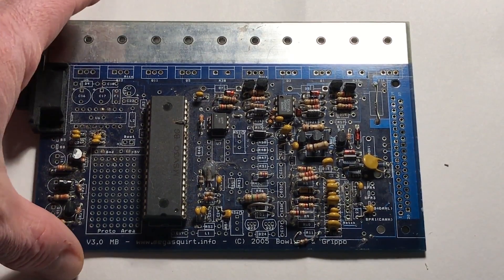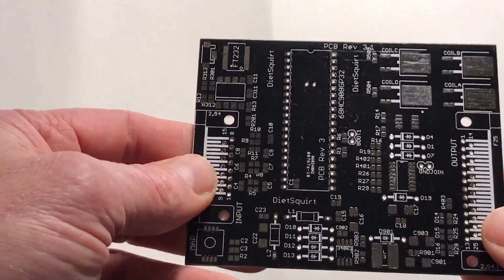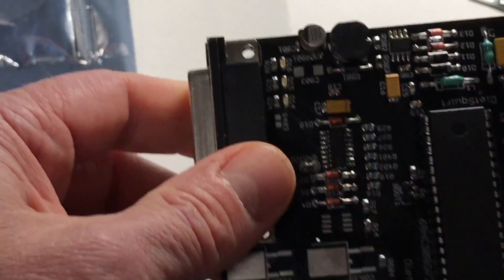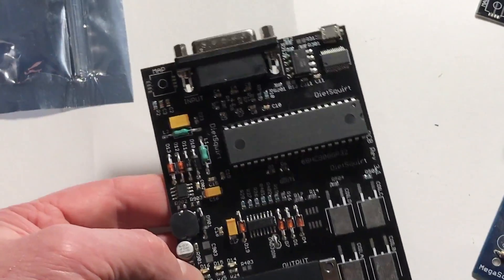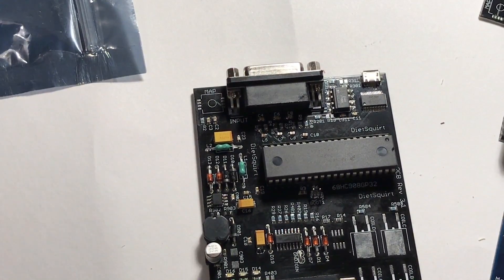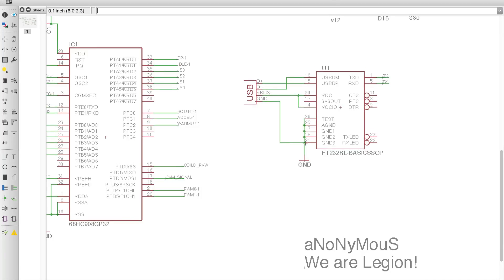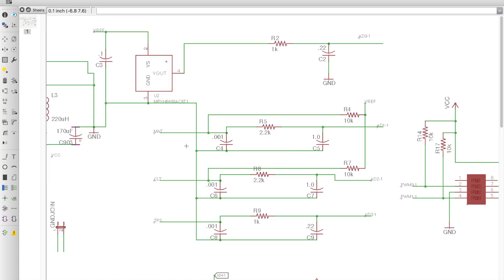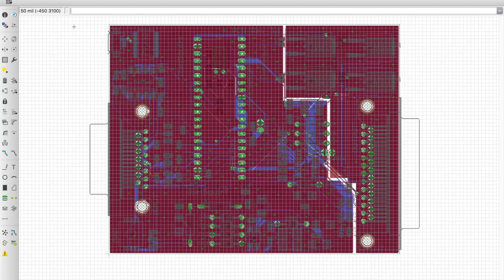DietSquirt - Design and implementation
Quick introduction to DietSquirt, my free and open source MegaSquirt derivative circuit board. Intended for the hard core do it yourselfer.